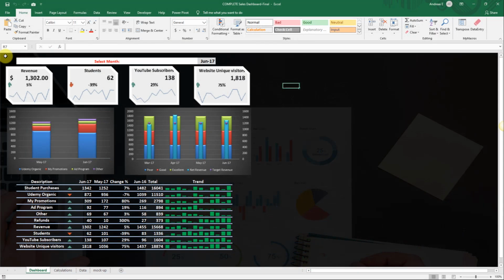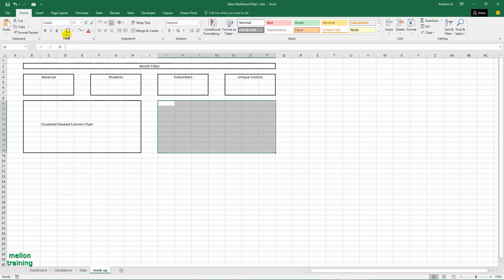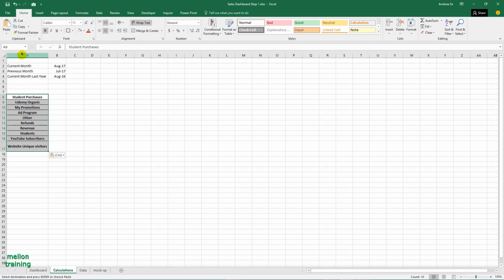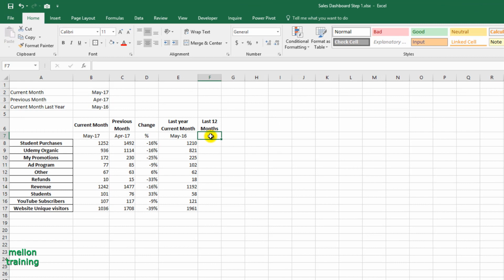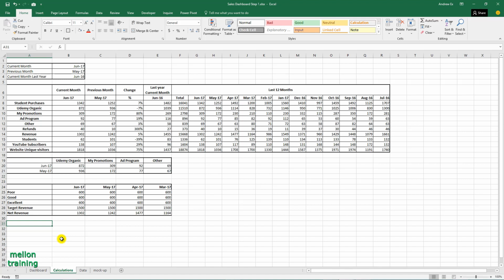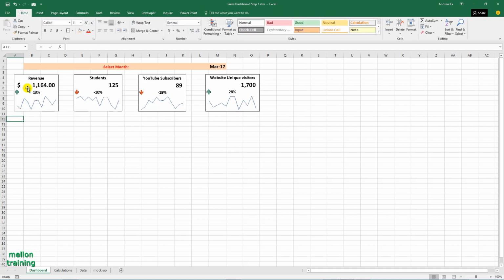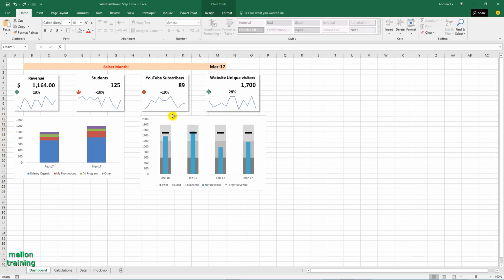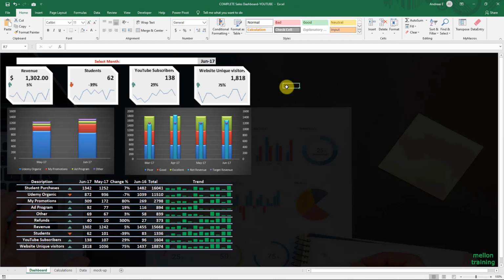How to Built Excel Interactive Dashboard in ONE HOUR!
Welcome to this Interactive Excel Dashboard Video tutorial! In this tutorial, we are going to build an amazing interactive Dashboard in ONE HOUR!. This dashboard is completely built in Excel and has many features that we are going to see step by step.

We will use some formulas, conditional formatting, sparklines, charts, camera tool, data validation and we will also create a beautiful dashboard background to make it. It has 3 worksheets, data, which is the only worksheet that we have ready, calculations, that we are going to create from scratch and dashboard sheet which is our presentation and we are going to create from scratch as well. Before we ask ourselves, what is the dashboard going to do, we have to follow the dashboard creation process.

The steps that we are going to follow is first defining what the dashboard should contain, for example the metrics and the purpose of them. Then we’ll define the mockup of the dashboard and how it will look like. Then we will get the data and put them in an Excel sheet. Then we will make some calculations and analyze our data to create the metrics. And finally, we will use charts, tables and some other visualization tools like conditional formatting to present everything in one dashboard.
In the description you will find the free excel workbook and the complete sample file that you can download and practice with. Keep in mind that I use the Microsoft excel 2019 for this dashboard, but you can work with older versions of excel. Now I will only touch on the surface of what’s possible with Excel Dashboards in this video, because I want to keep this under an hour but if you’d like to set yourself apart from the crowd then please take a moment to check out my over 9 hours online excel dashboard course , as well as my other courses on udemy. So let’s dive in!